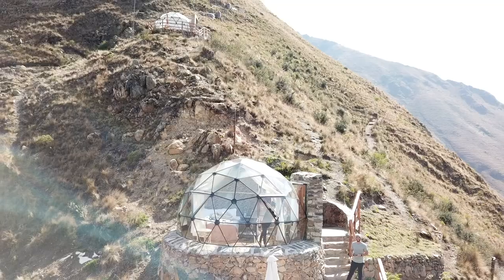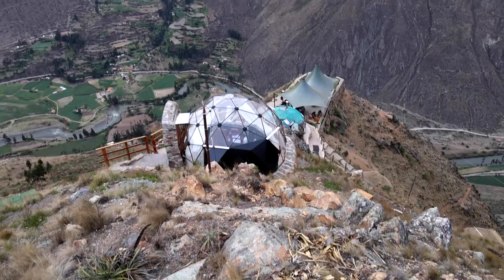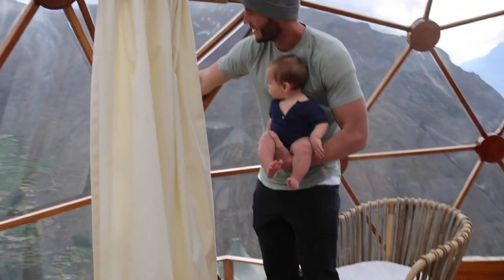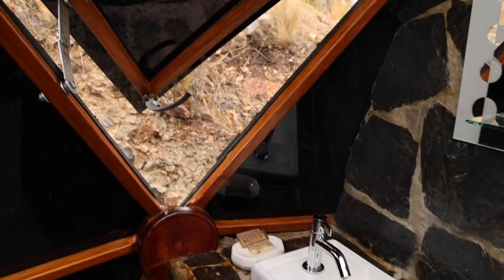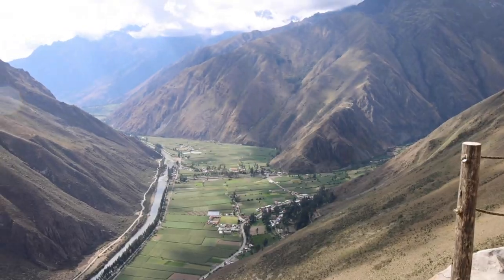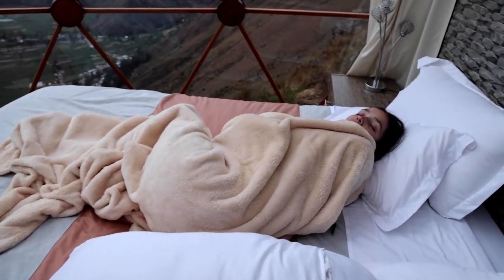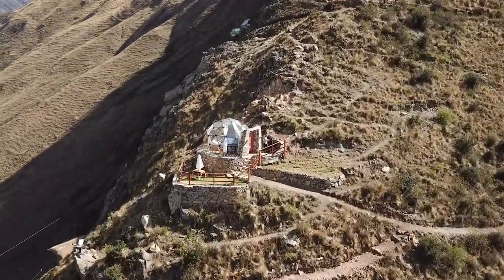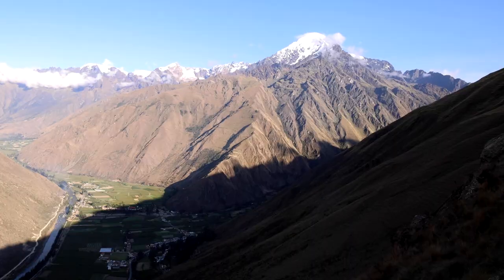WE STAYED IN A DOME ON A CLIFF- Full Tour (Peru)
This dome sits on a cliff in the sacred valley, overlooking some of the best views Peru has to offer. In this video we compare this dome to the famous cliff side sky pods.